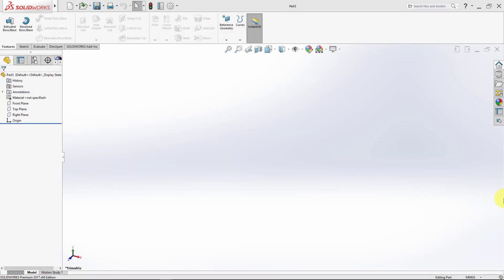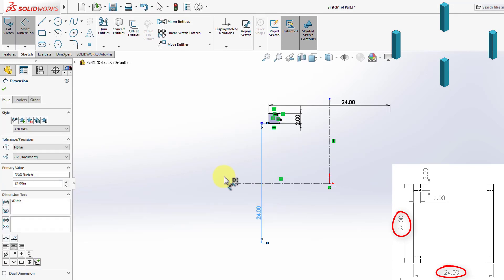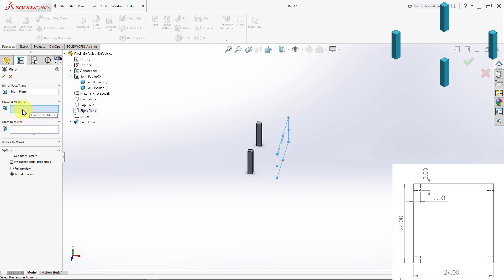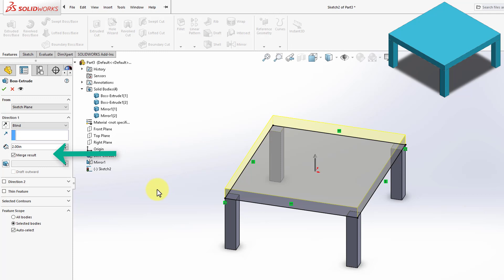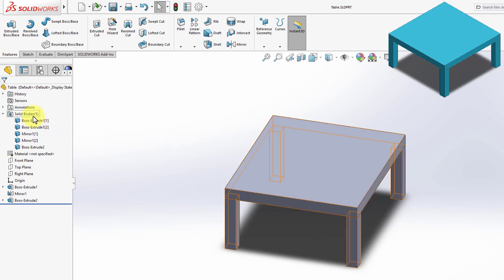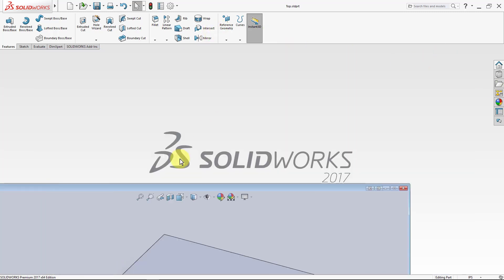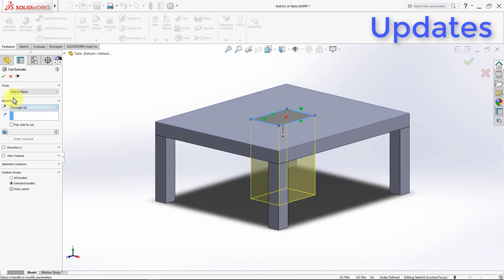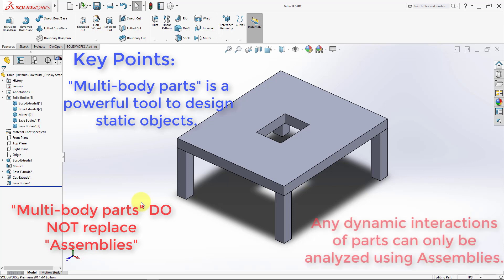Advanced SOLIDWORKS Tutorial: Multi-Body Parts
This lecture covers:
-What are multi-body parts.
-What are the advantages of multi-body parts.
-The difference between a multi-body part and an assembly.
-Modeling a given drawing using a multi-body part.

Multi-body parts can enhance our efficiency in making complex static models without having to switch between different files. What else would you multibody parts for?